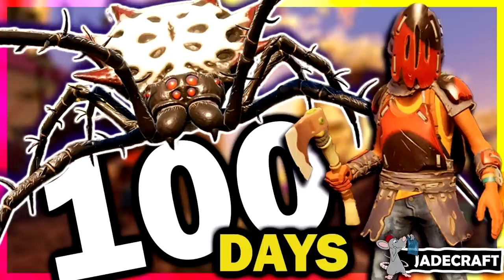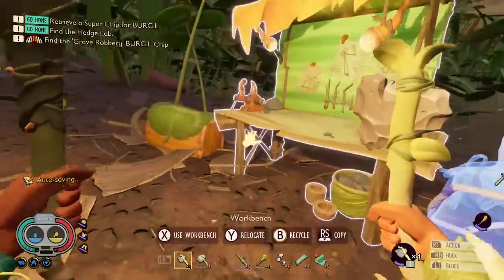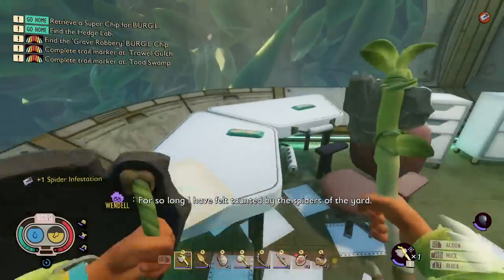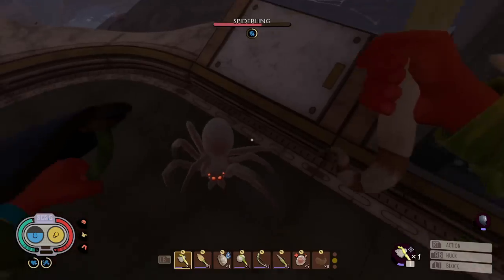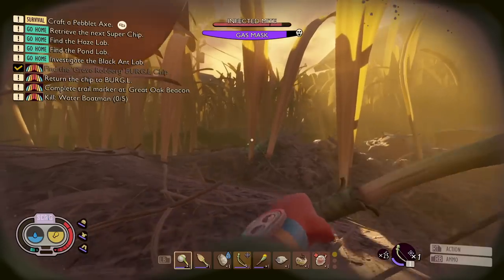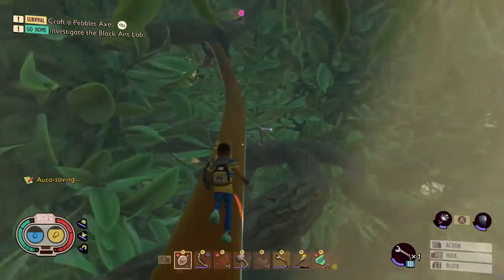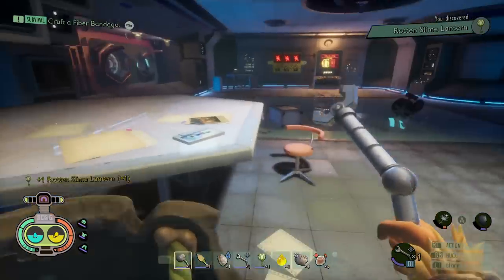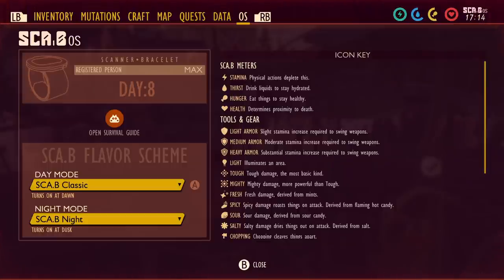BEST EVER START IN GROUNDED! 8 Days Of One Life Challenge!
BEST EVER START IN GROUNDED! 8 Days Of One Life Challenge!Crafting/farming Indie and survival Games News and Guides!